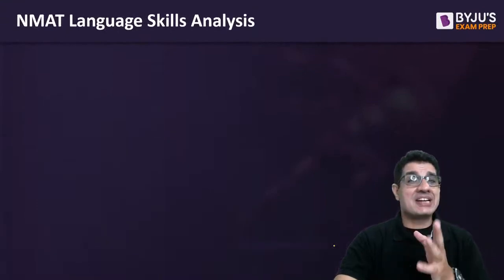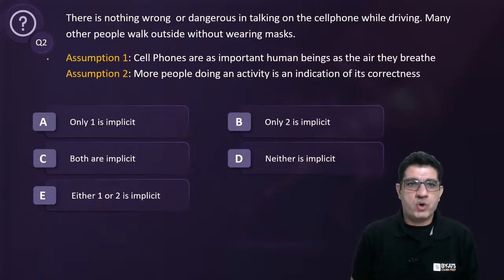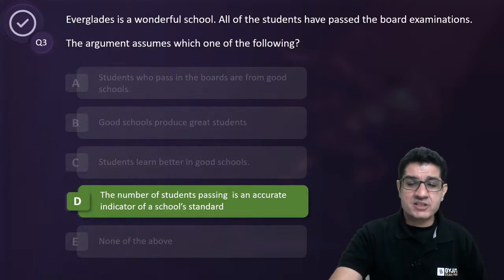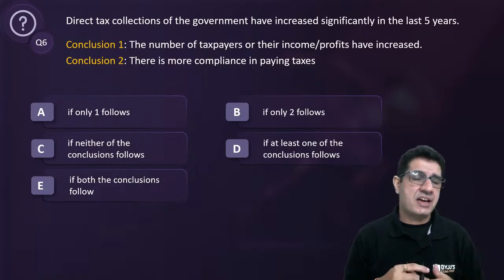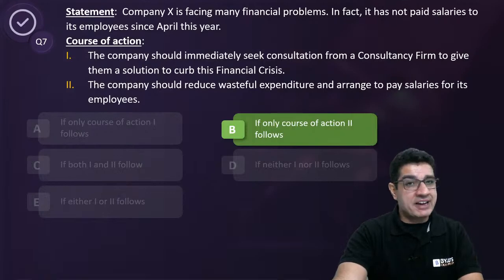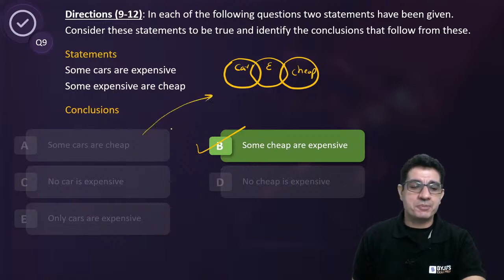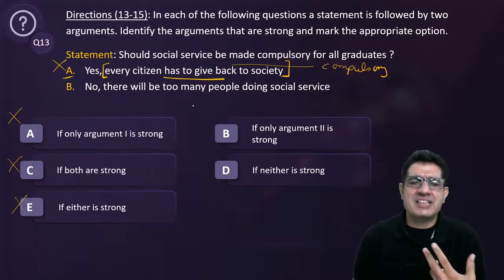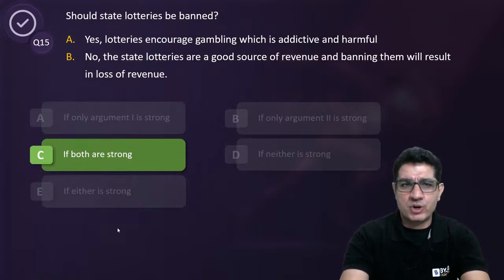NMAT 2025 Crash Course | Decoding Verbal Reasoning Part 1 | Ace Your NMAT Preparation 2025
Are you preparing for NMAT 2025 and struggling with Verbal Reasoning? This NMAT Crash Course session will help you master the most important NMAT VARC topics for the exam.

👉 In this video:

NMAT 2025 VARC Crash Course
Verbal Reasoning for NMAT 2025
Must-know VARC Tricks & Shortcuts
Time-saving strategies for NMAT Exam
Ace Your NMAT Preparation with Expert Guidance

📌 Designed for NMAT aspirants targeting top B-Schools like NMIMS, XIMB, TAPMI, and KJ Somaiya, this crash course will boost your speed, accuracy, and confidence.